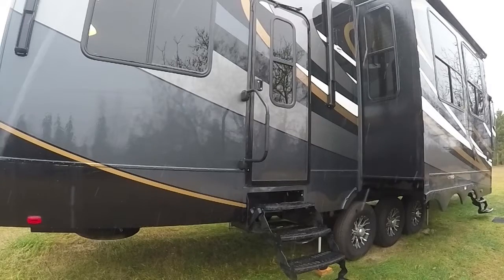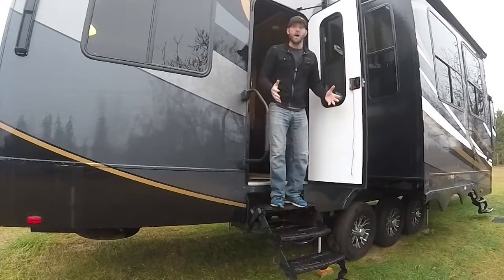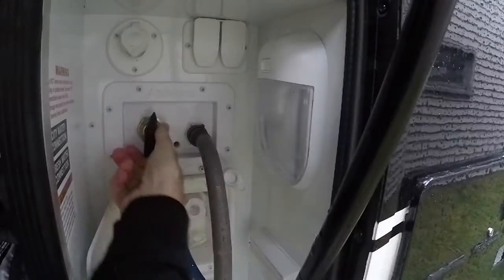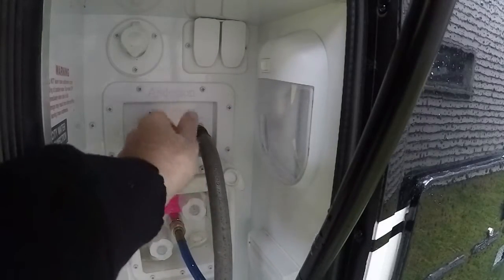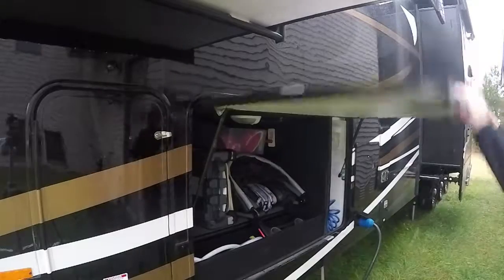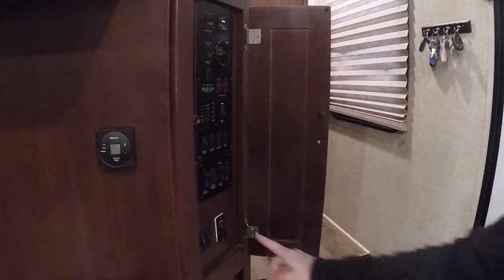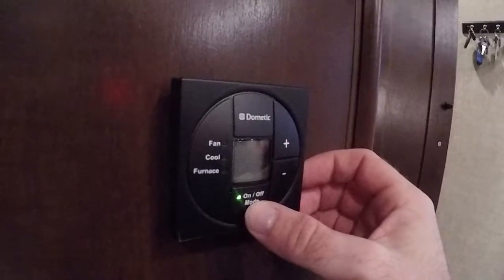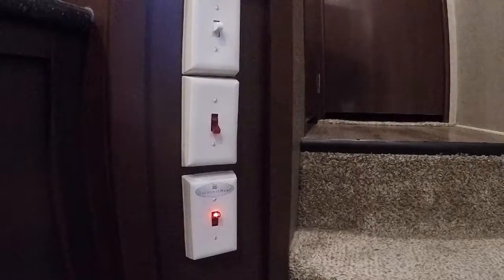Cold Weather RV Tips What happens when you hit a cold spell while RVing?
Cold Weather RV Tips

What happens when you hit a cold spell while RVing?